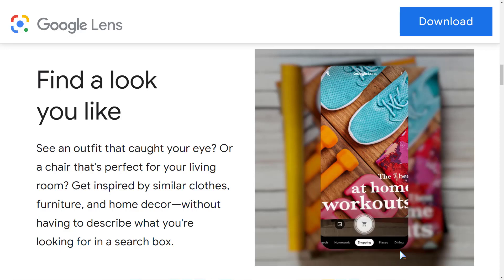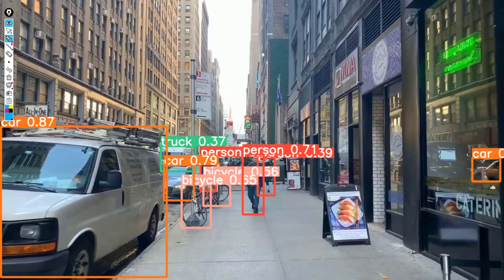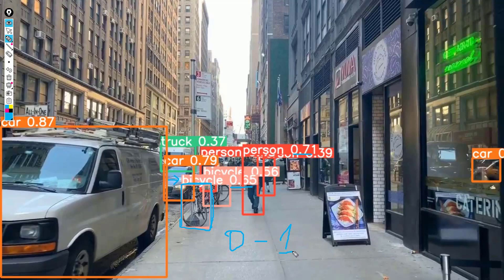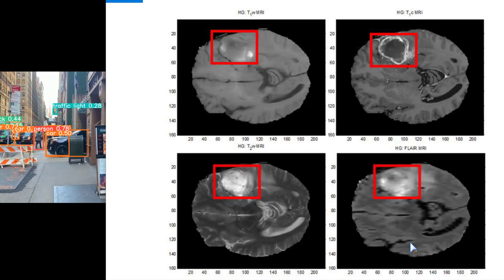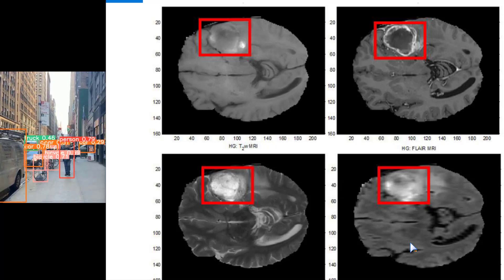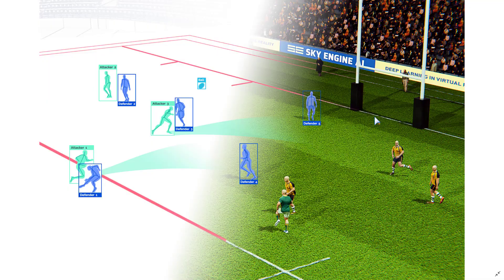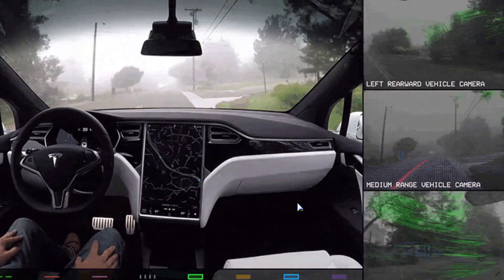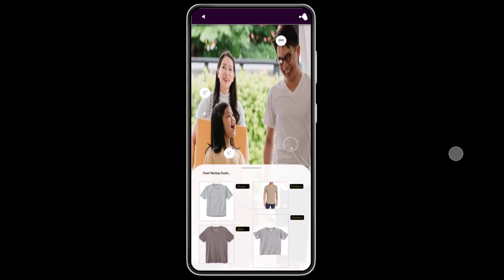YOLOX Object detection Model Deployed on Cloud for building Visual Search Engine - Introduction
Deep Learning Practice today has come a long way. Today it becomes inevitable apply Machine Learning without taking into consideration MLOps (Machine Learning Operations). In this course we will be building a custom yolox object detection model and using this model (deployed on the cloud) to power a visual search engine.